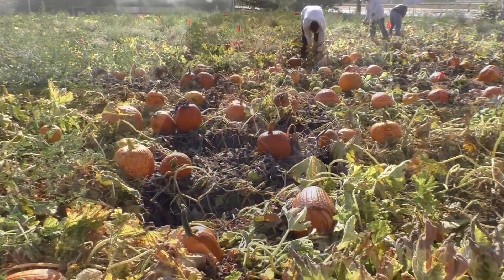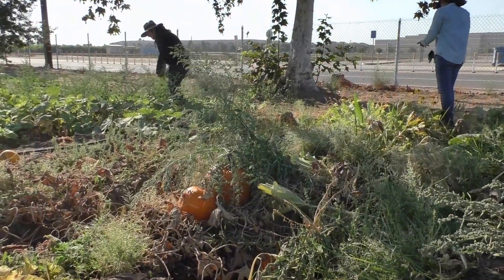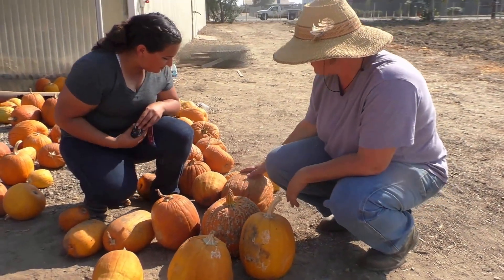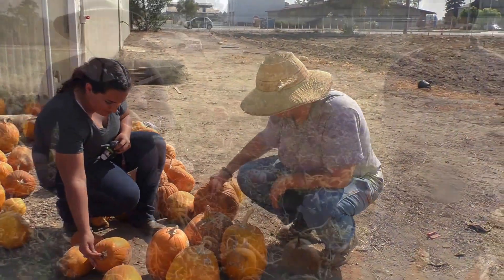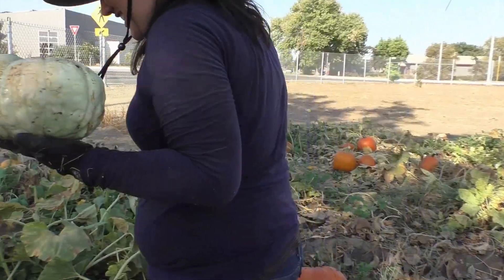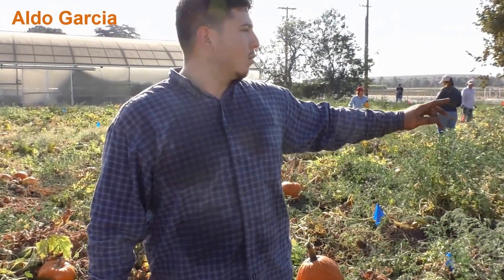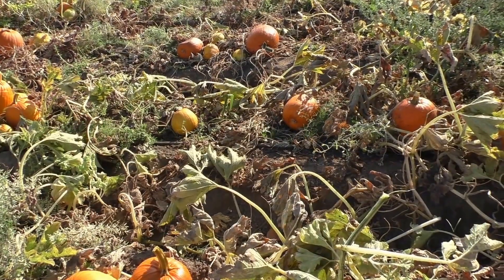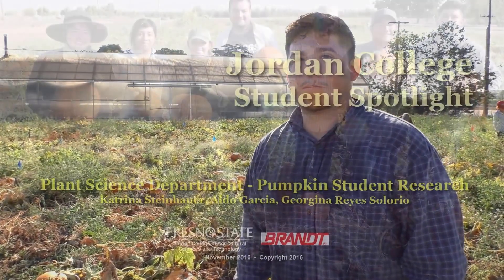Fresno State Jordan College Student Spotlight: Katrina Steinhauer (11/29/16)